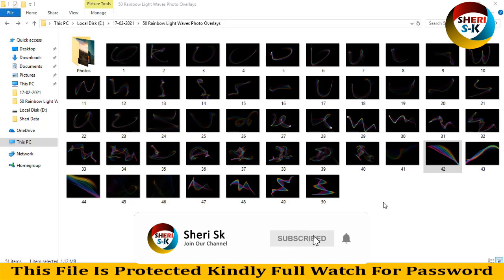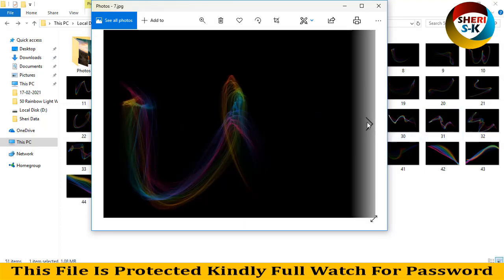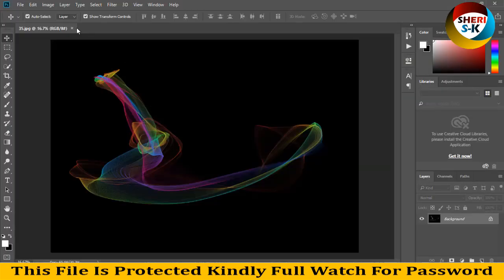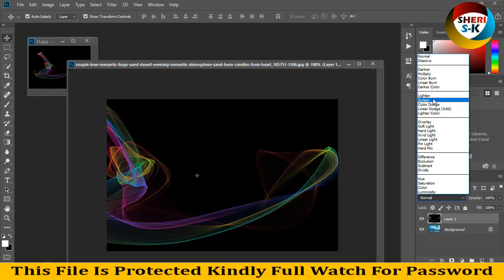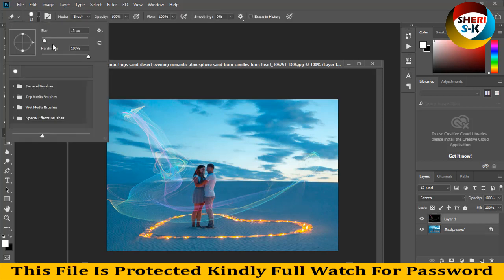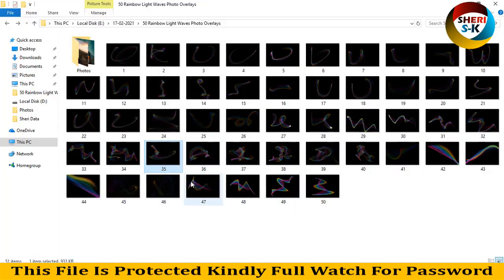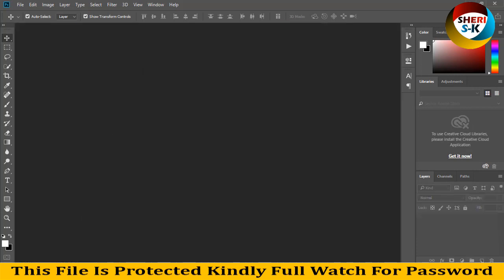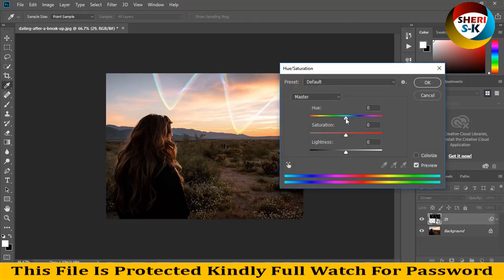50 HQ Professional Rainbow Overlays Pack Download In JPG |English|Photoshop Tutorial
Photoshop Files Templates
Brochures Templates
Business Cards Templates
Tri-Fold Templates
T-Shirts Templates
Bi-Flod Templates
Frames Templates
Book Cover Templates
Infographic Templates
Wedding Album Cover Templates
Professional Stationery
Youtube Thumbnails Templates
Certificate Templates
Banners Templates
Stickers Templates
Logo Templates
Letterhead Templates
Flyers Templates
Poster Templates
Cv Resume Templates
Slideshow Templates
Promo Templates
Logo IntroTemplates

50 HQ Professional Rainbow Overlays Pack Download In JPG

Rainbow Overlays jpg  download,
Professional Rainbow Overlays Pack Download In JPG,
HQ Rainbow overlays,
best 50 rainbow overlays download in jpg file,
rainbow overlay,